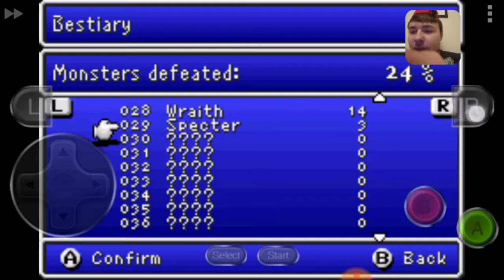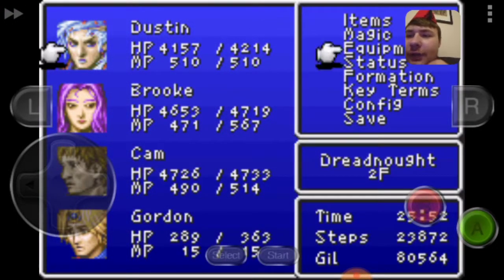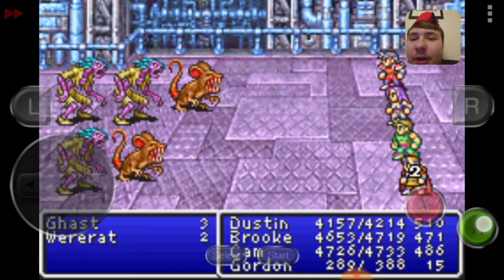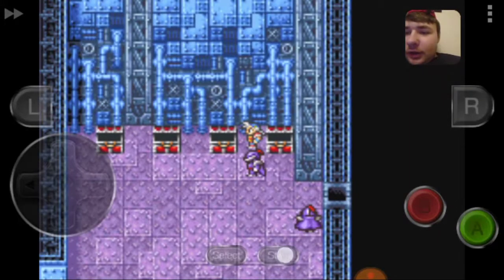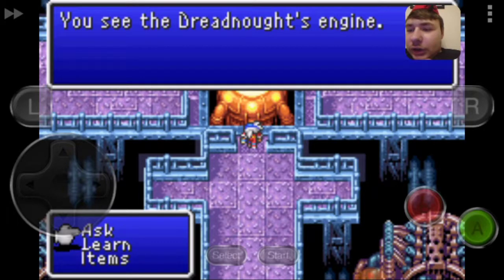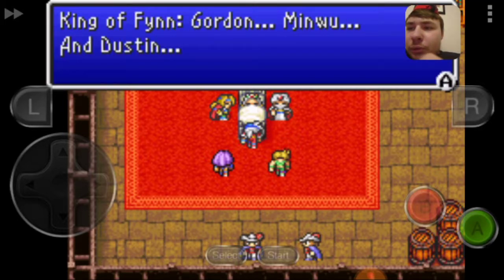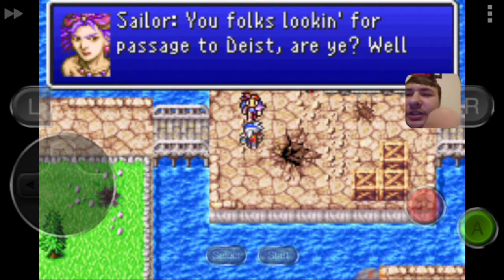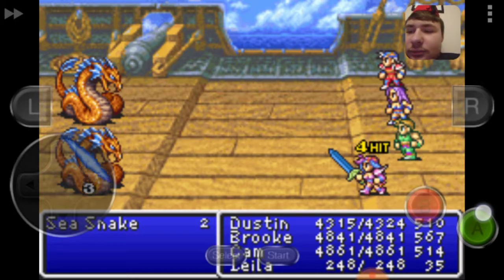Final Fantasy 2 part 7 destroying the Dreadnought.